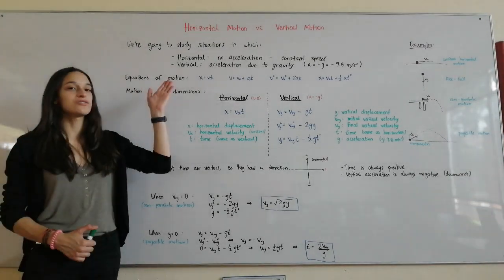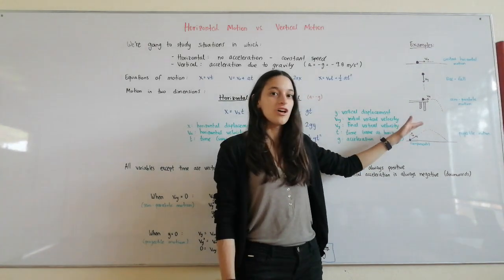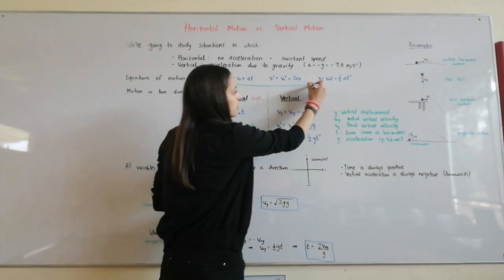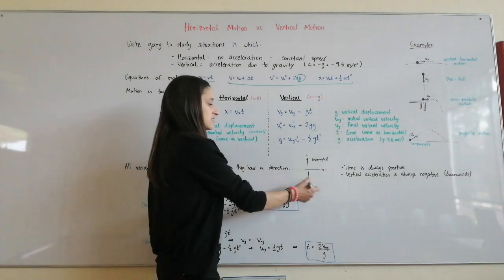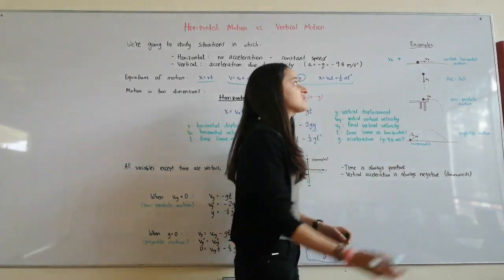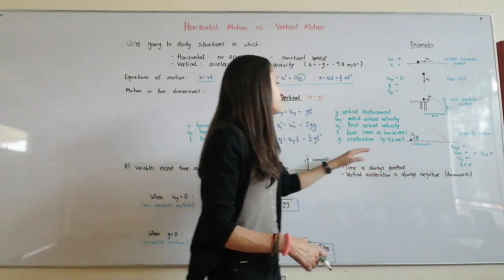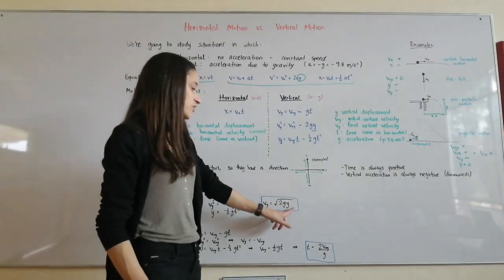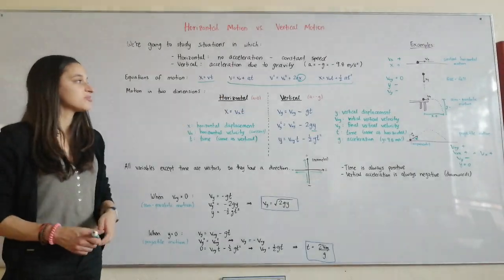Horizontal Motion vs Vertical Motion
Constant horizontal motion, free-fall, semi-parabolic motion, projectile motion